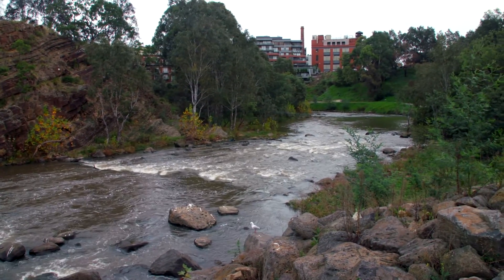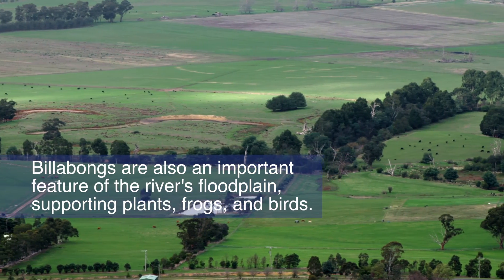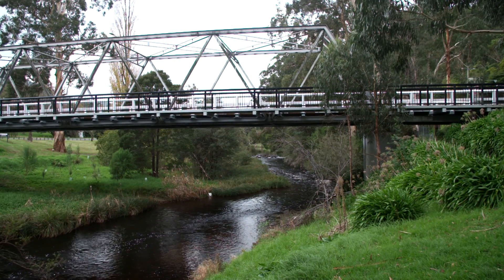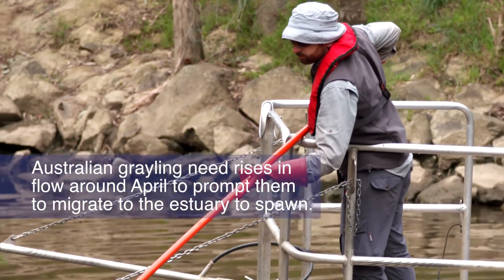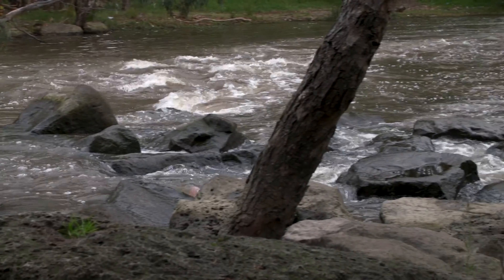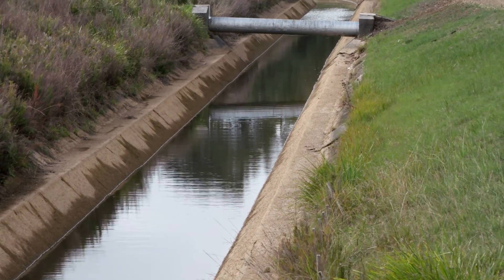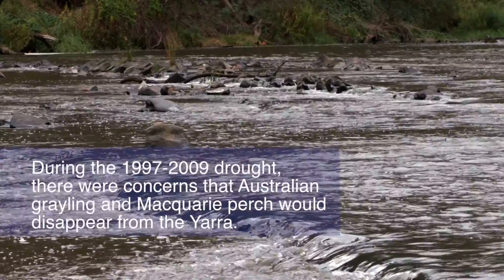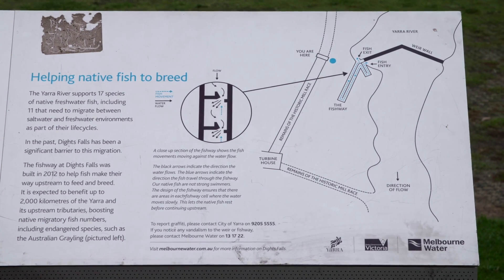Environmental water release for Yarra River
Watch this video to learn about the critical role the release of environmental water plays in the ecological management of Melbourne’s iconic Yarra River.